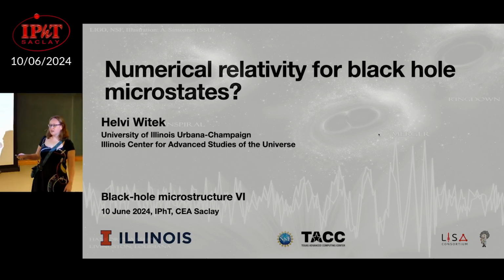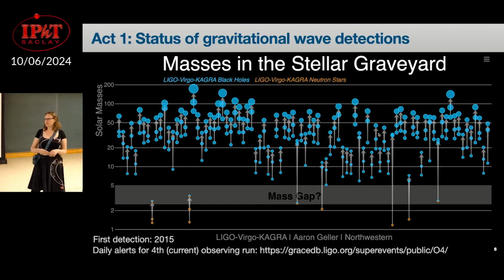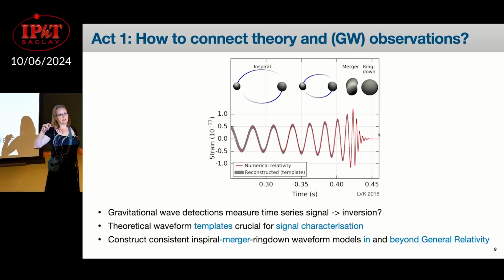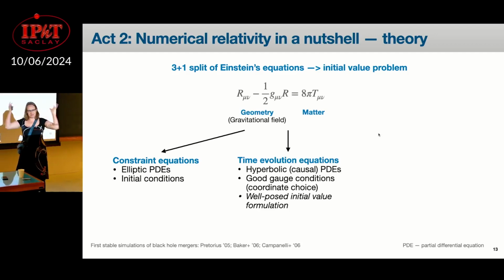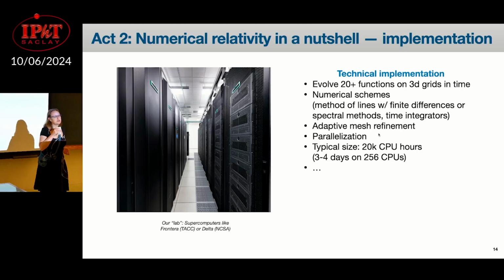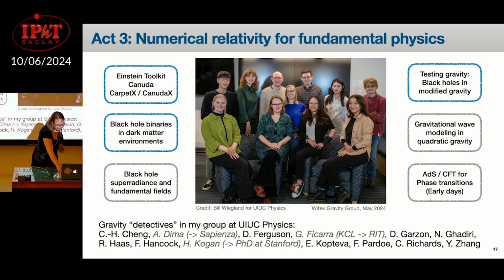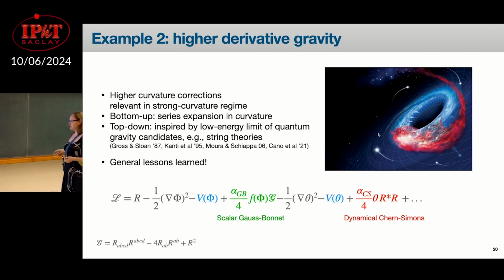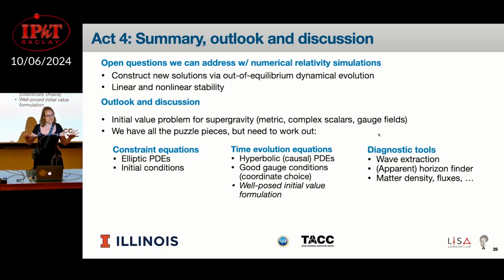Helvi Witek (University of Illinois Urbana-Champaign) - 10/06/2024